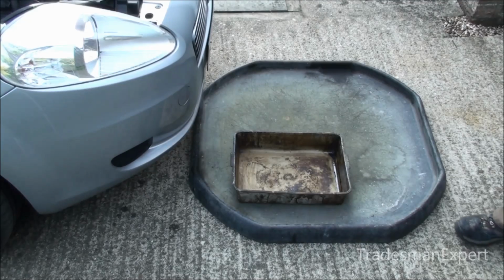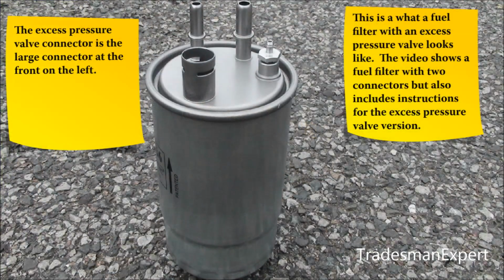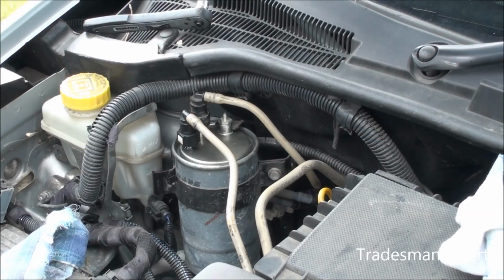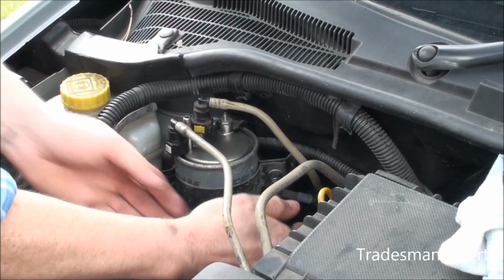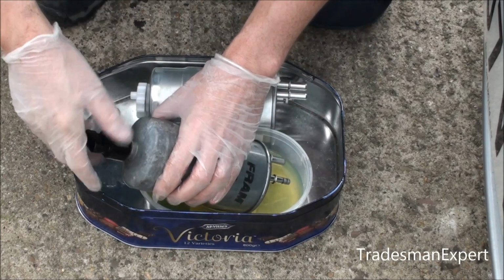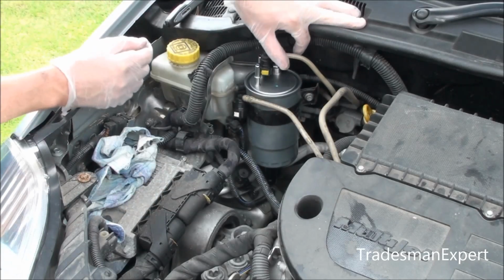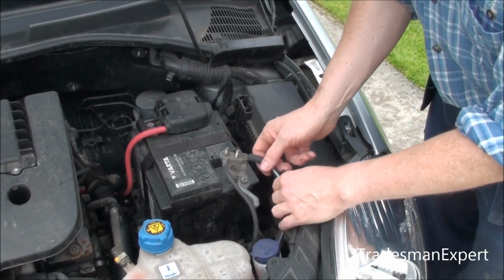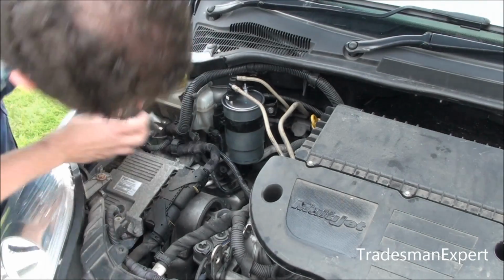Fiat Grande Punto 1.3 Multijet Fuel Filter Replacement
Change Fuel Filter on Fiat Grande Punto Diesel 1.3 Multijet made easy. 90 75 hp 90hp 75hp are covered with this Tradesman Expert HD Video. To replace fuel filter is very simple on the Fiat Grande Punto Multijet or JTD 75cv 90cv

Essential Items For Fiat Grande Punto Fuel Filter Replacement

Type your car reg. in the blue box on the left.  In the box below type "Fuel Filter" and choose the brand that you prefer.

or if you want greater selection
40 Piece 1/4-Inch Square Drive Metric